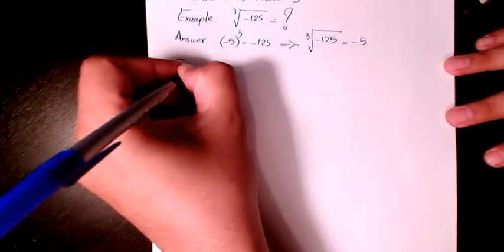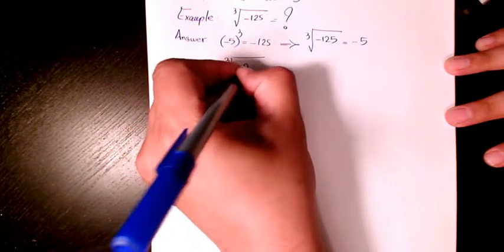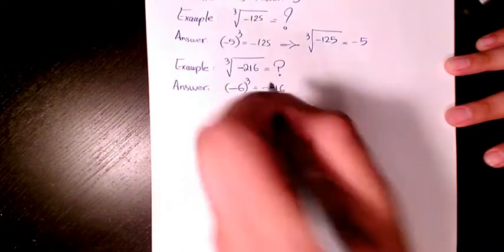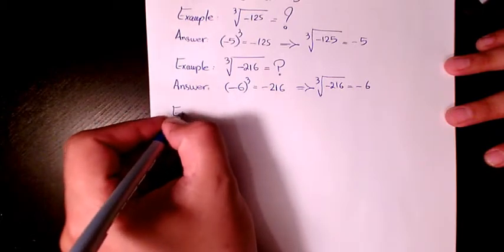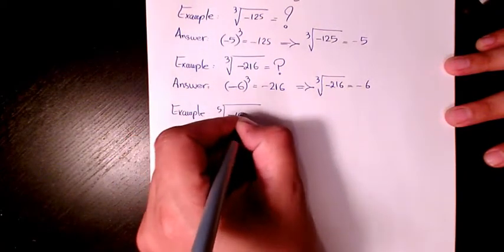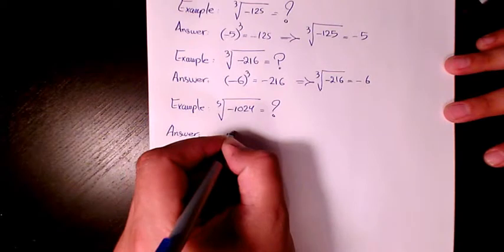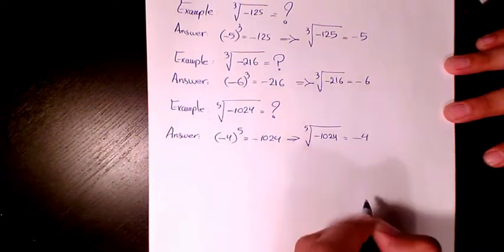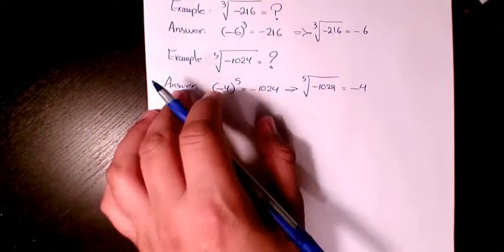Higher roots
Dr. Masi